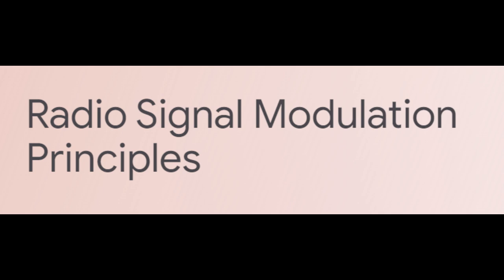Radio Signal Modulation Principles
You got your CW, your SSB, your AM, your FM and a bunch of digital modes. Here's some thoughts on how they work.